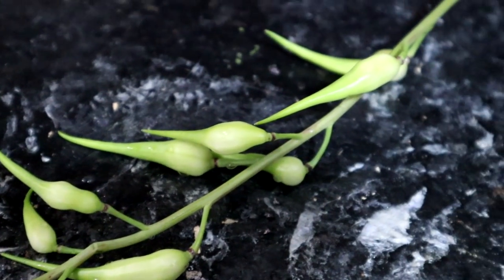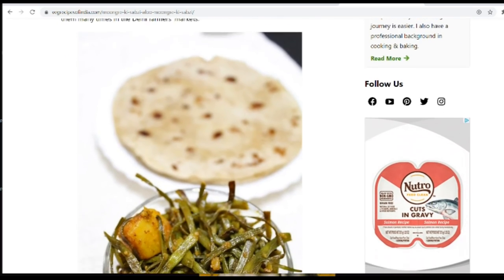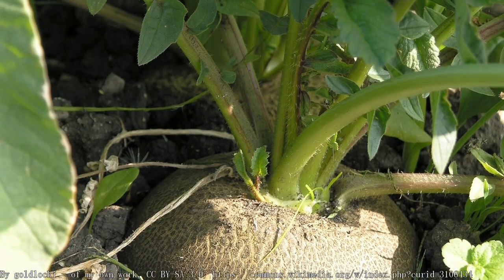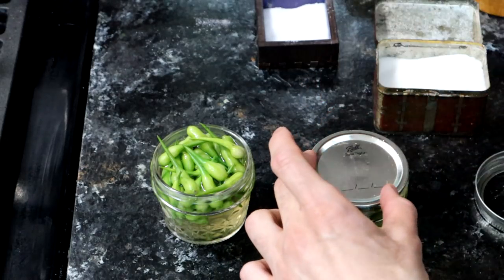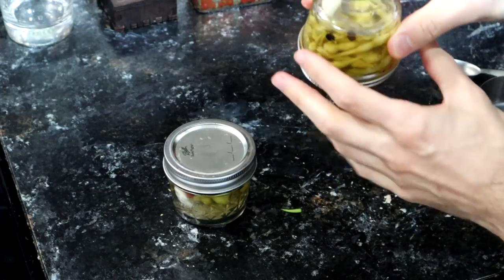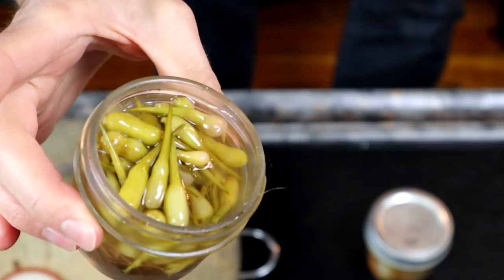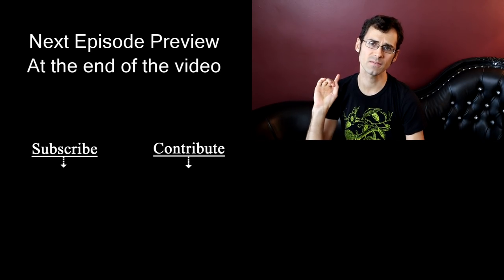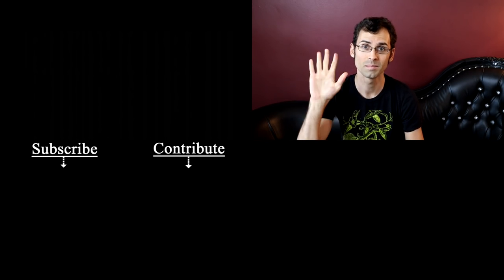RADISH PODS - Radishes Have a Fruit! (+ Pickle Recipe) - Weird Fruit Explorer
Episode 521: Radish Fruit
Binomial name: Raphanus sativus
Location: Filmed in NYC

"Eine Kleine" by Mozart

"Moonlight Sonata No. 2" by Beethoven